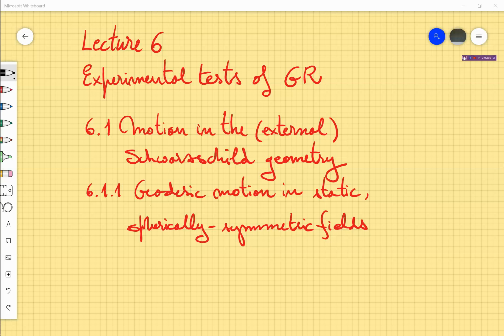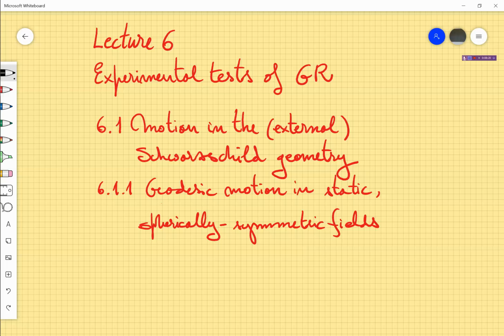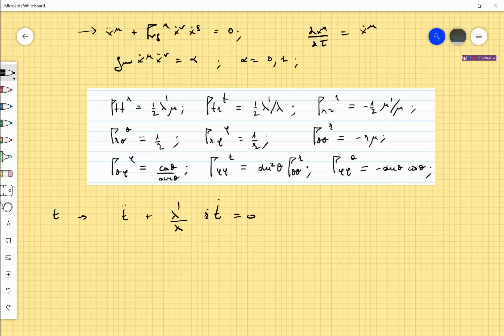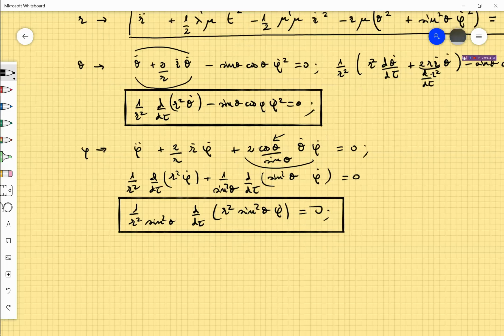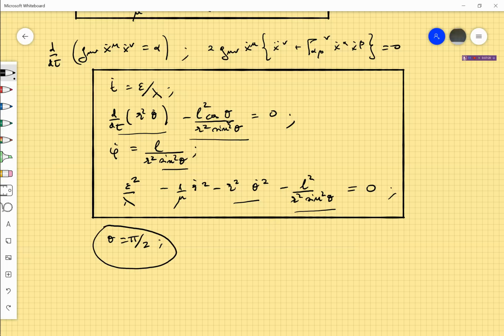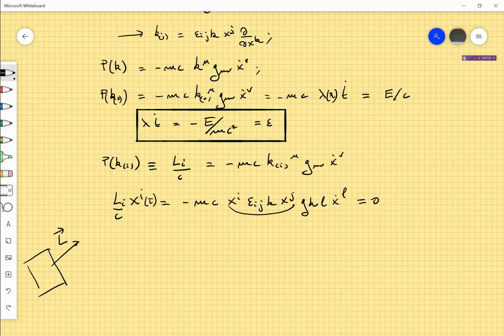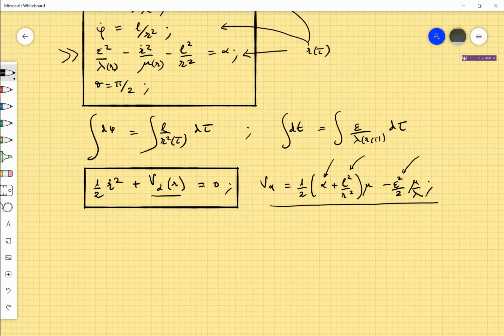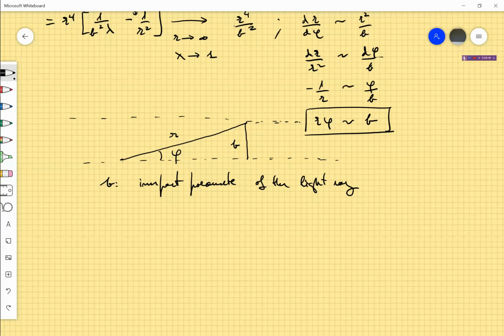6 1 1 Motion In A Static Spherically Symmetric Field